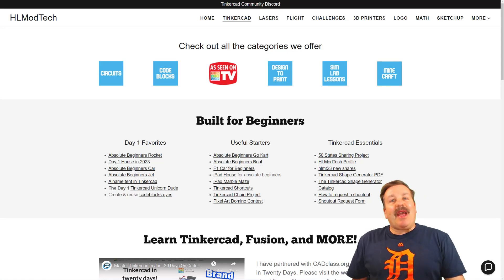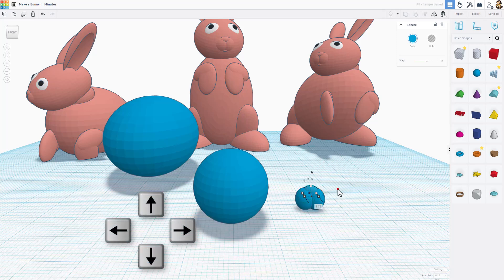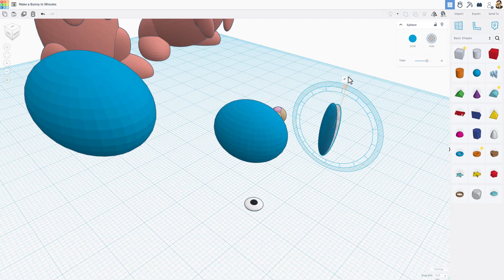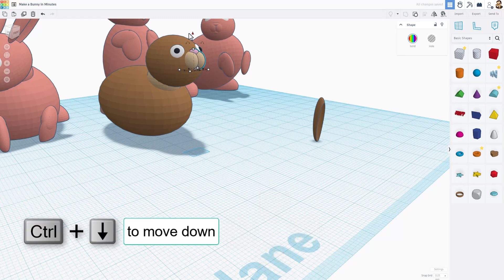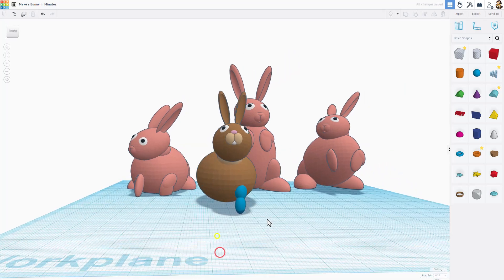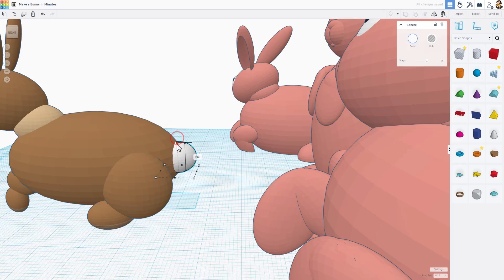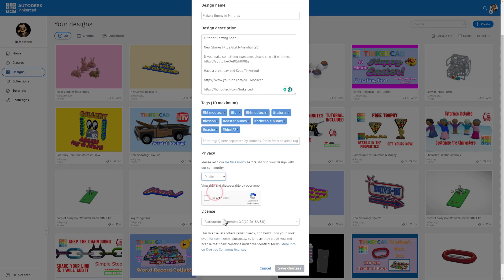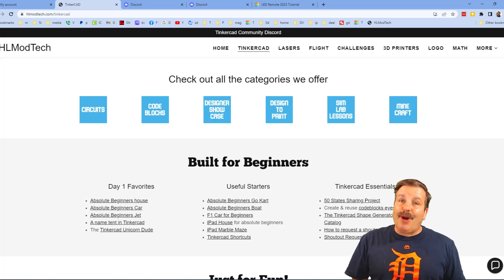Create A 3d Printed Bunny In Tinkercad: Quick And Easy Tutorial For Beginners!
Create A 3d Printed Bunny In Tinkercad: Quick And Easy Tutorial For Beginners! All the day 1 Tinkercad skills you need to be successful are included. Captions, Shortcuts, and visual clues are all ready for use. Have a glorious day and Keep Tinkering!

Contents

00:00 - Intro
00:30 Create a Body
00:51 Make the head
01:12 Mouth and nose
02:58 Create the eyes
04:04 Make bunny ears
05:01 Assemble the body
05:44 Place the eyes
06:14 Add the nose
07:17 Place the ears
07:56 Tilt the head for 3D printing
08:23 Make legs
10:34 Add a tail
11:11 Trim for 3D printing
12:06 Challenge
12:23 How to Publish Your Design
13:26 Tinkercad Gallery Tips
14:24 Learn More about My Website
15:03 Outro